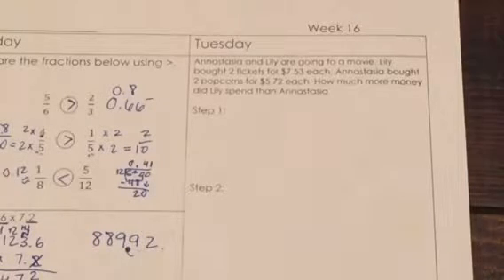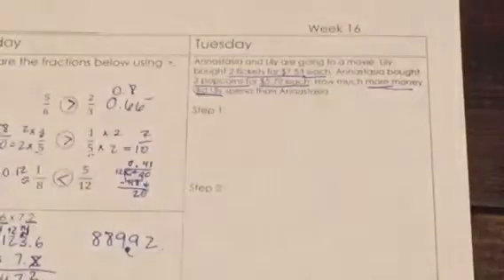Week 16, Tuesday